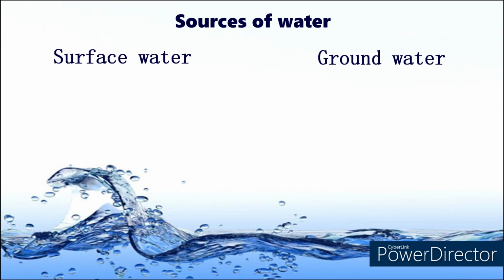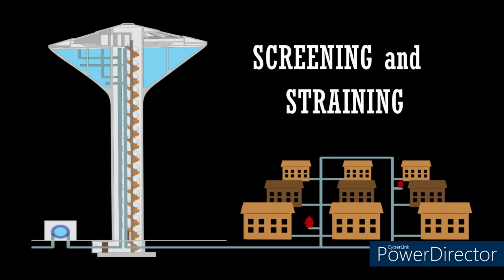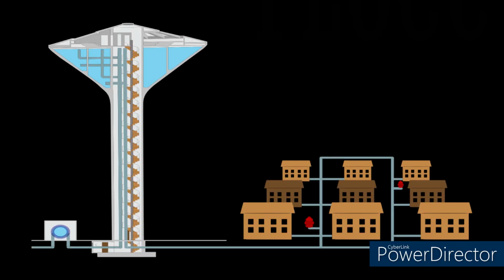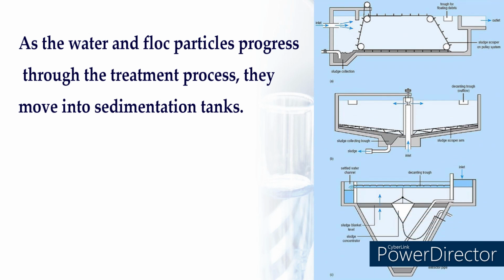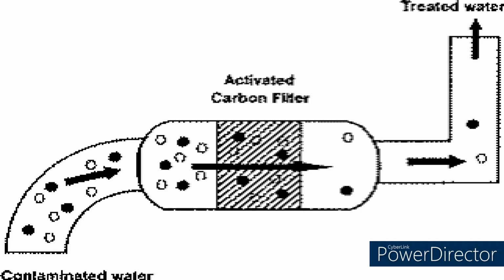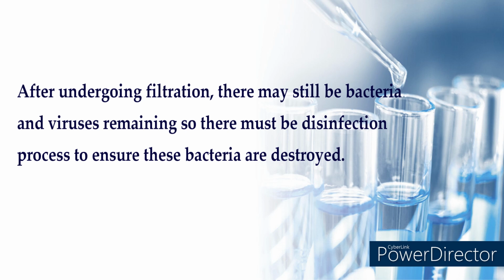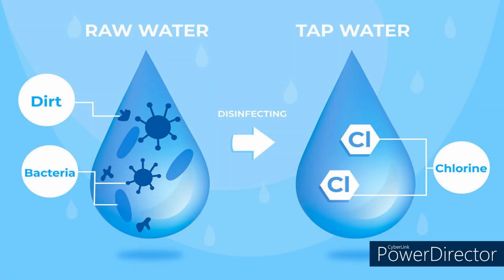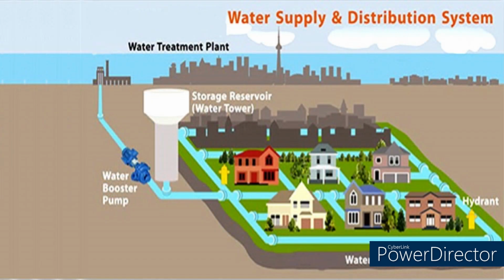ES243 Video 3_Stages of Public Water Distribution